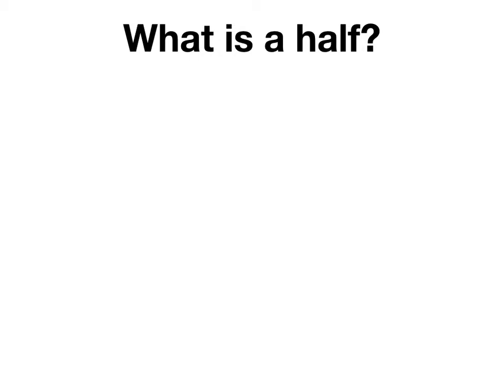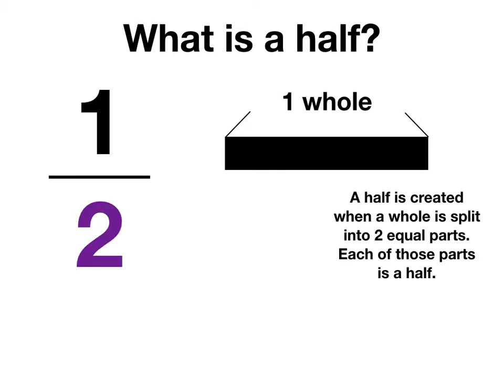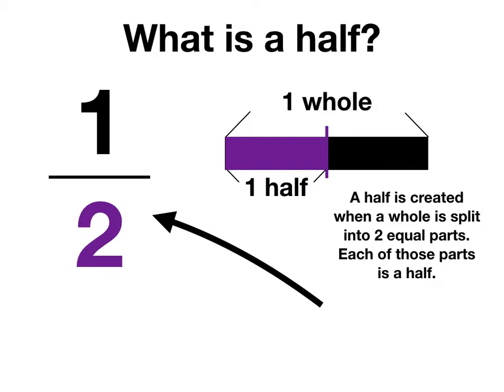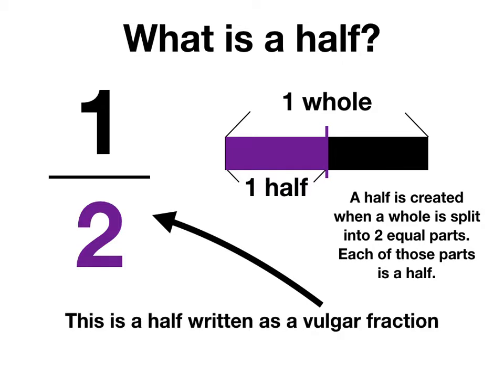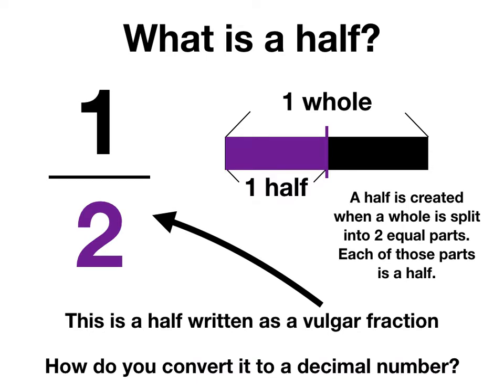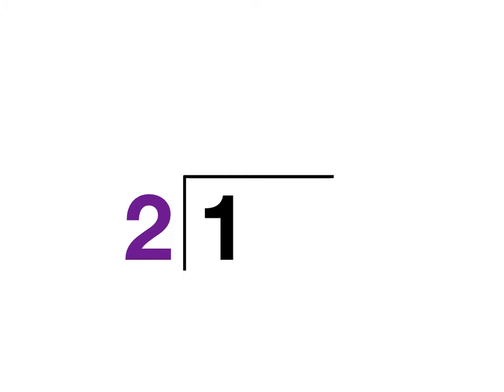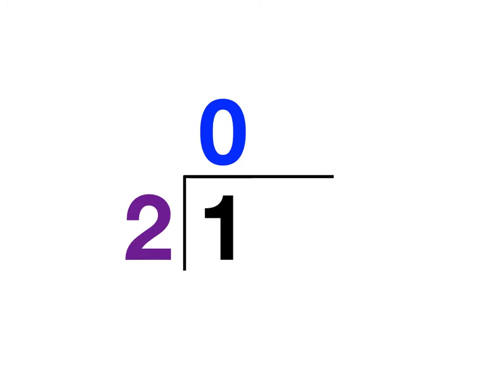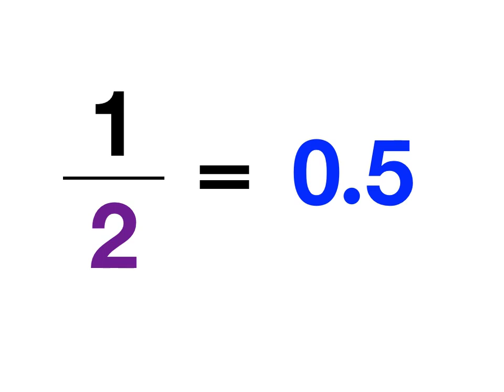Fractions - Calculating a decimal equivalent of a fraction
1/2 converted to 0.5

Explanation of what a half is followed by how to covert the written version from a vulgar fraction to a decimal.